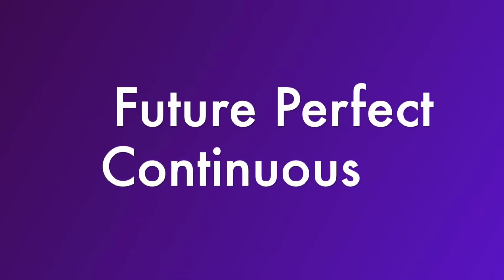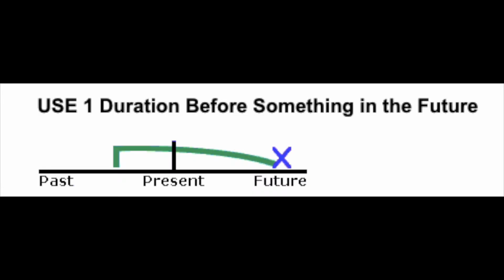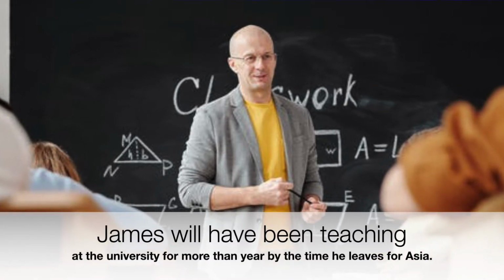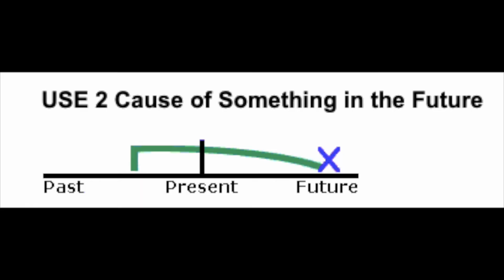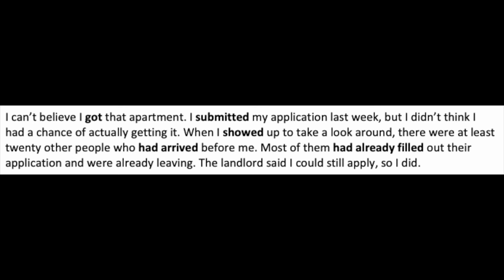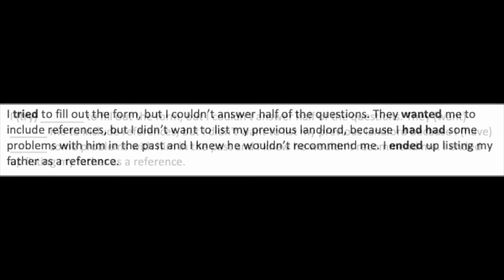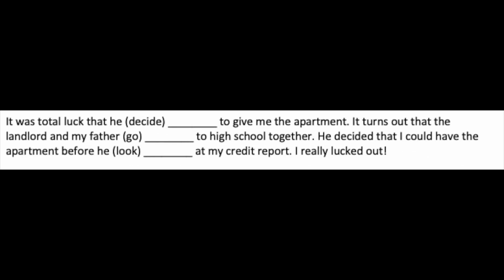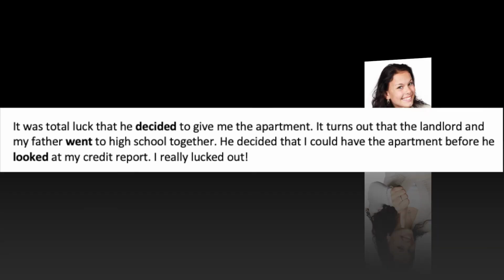Future Perfect Continuous Tense